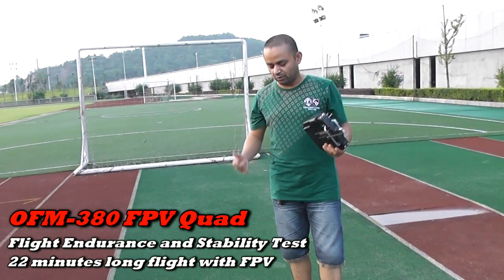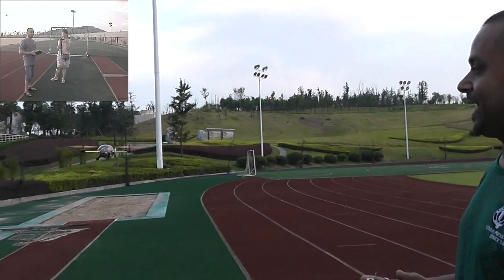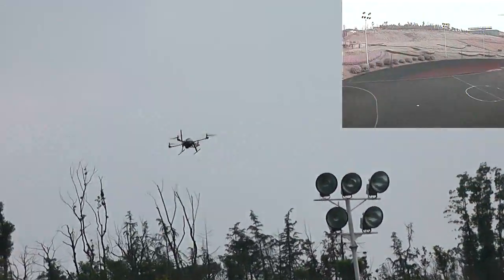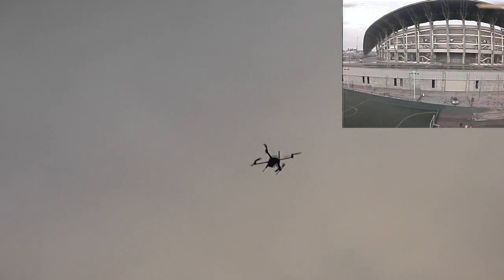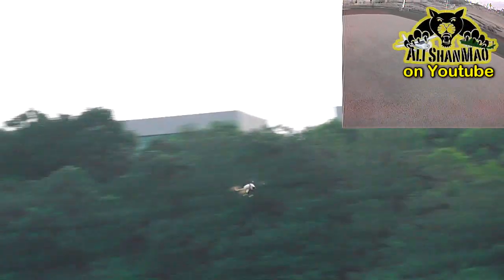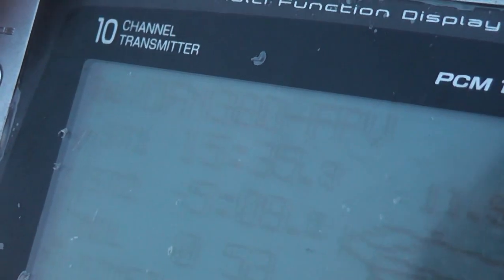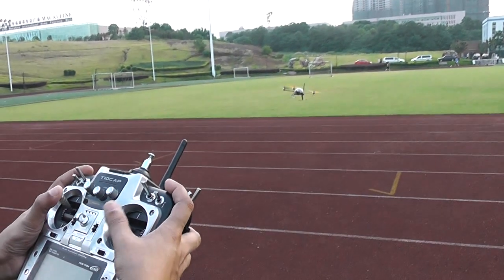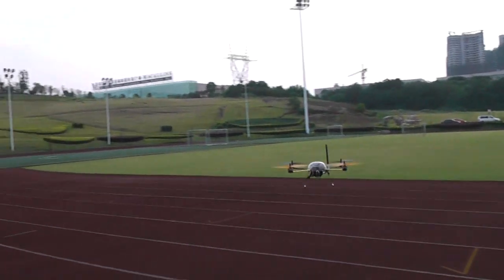OFM-380 FPV Quad Flight Endurance and stability Test